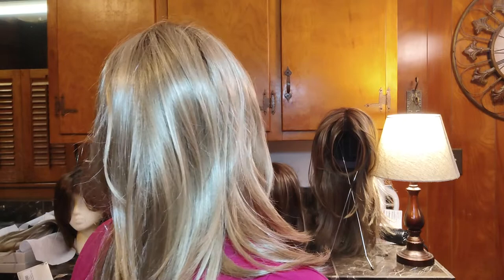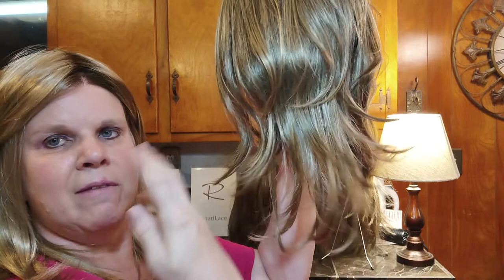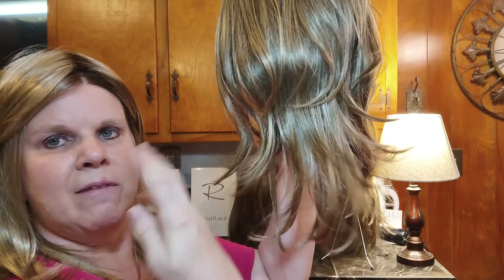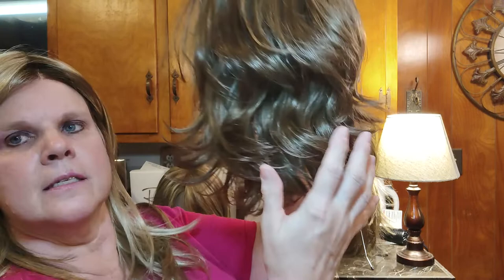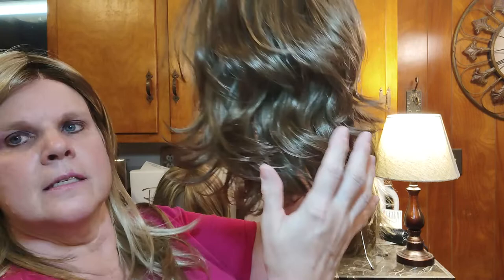Jon Renau 4 wigs with similarities Alessandra, Courtney,Gisele & Miranda